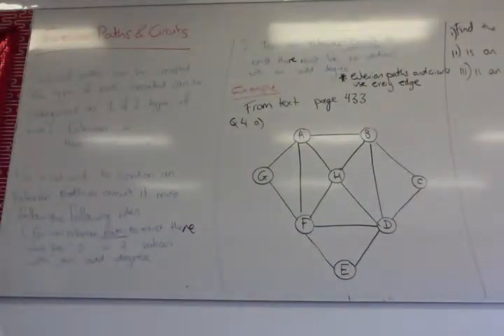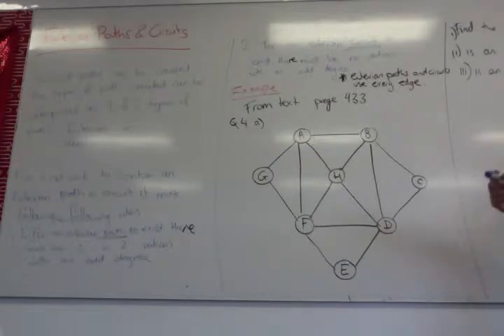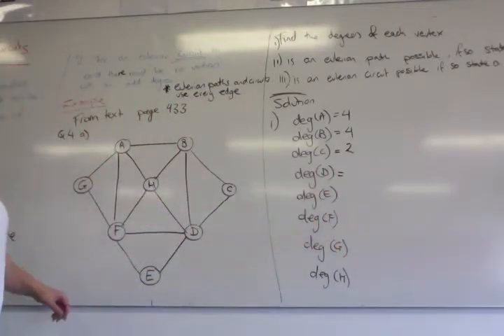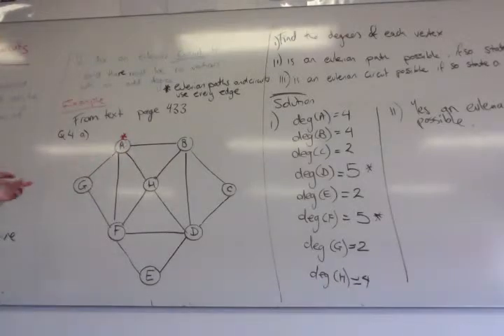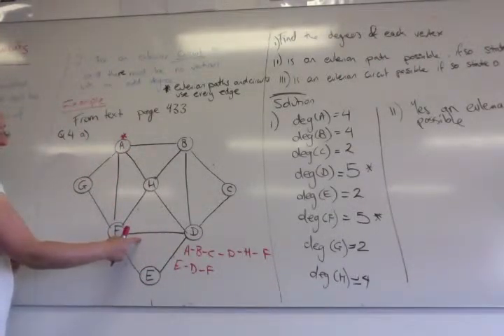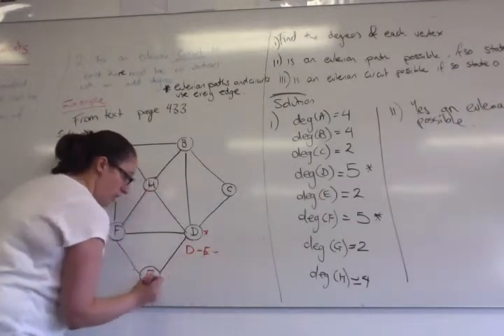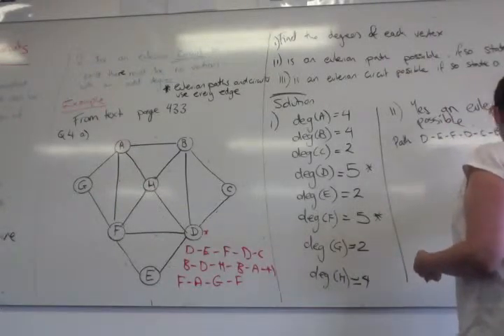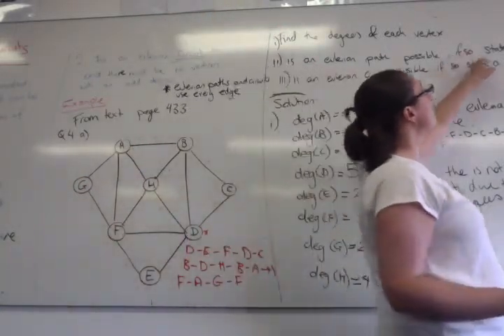Eulerian Paths and Circuits